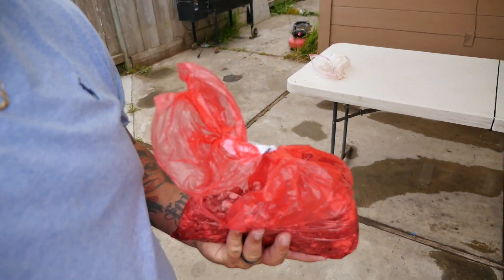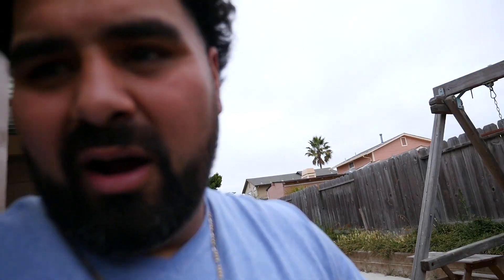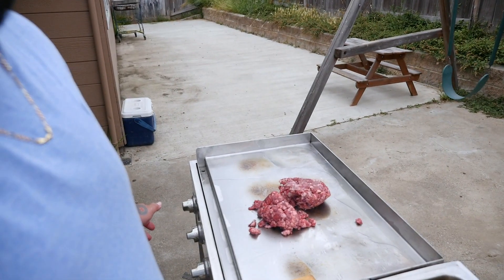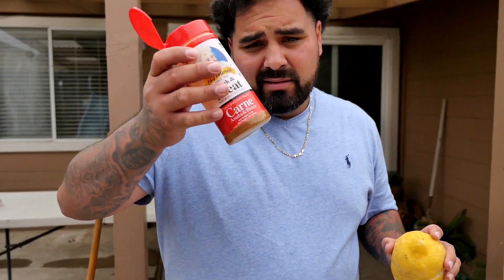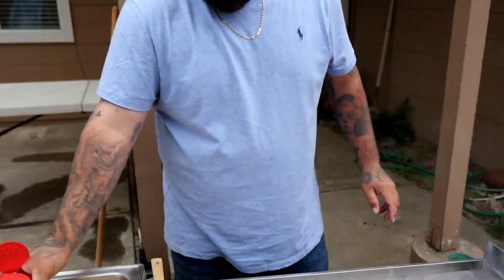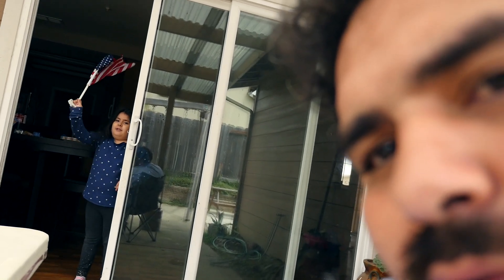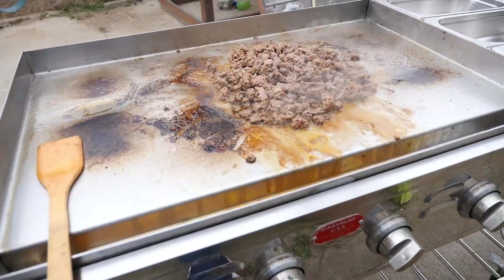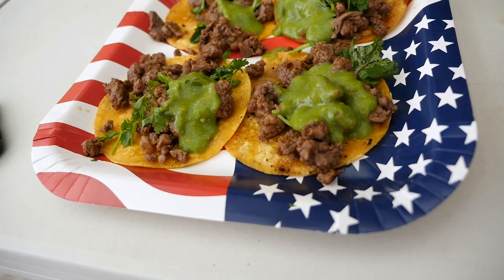making mexican street tacos EL GORDO MAMON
I MADE SOME DELICIOUS MEXICAN STREET TACOS FOR THE 4TH OF JULY YUM